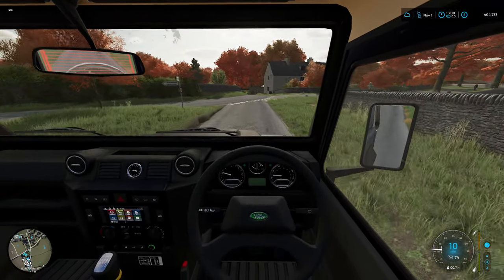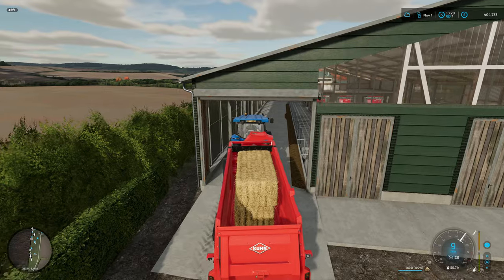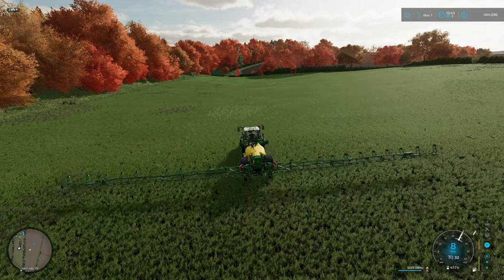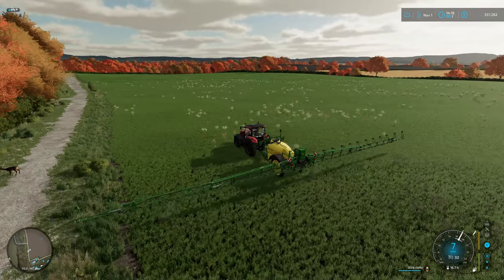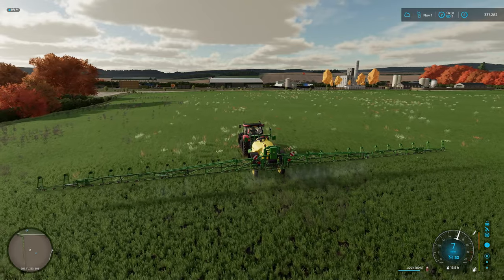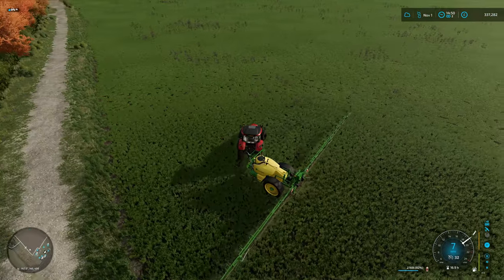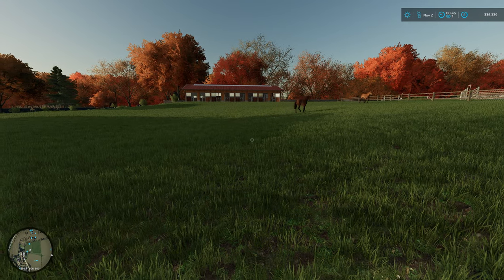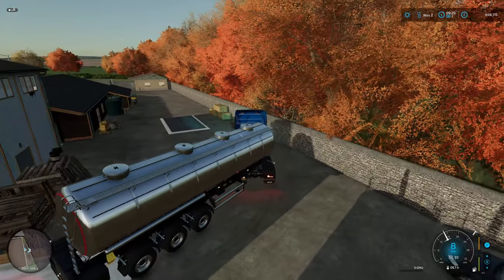NEW CHICKENS AND NEW TRACTOR!! - Calmsden Farm Ep 74 - Farming Simulator 22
Welcome back to Calmsden Farm! We have built a new chicken coop, bought a new tractor and sprayed some herbicide!!!

Enjoyed this video? Maybe by me a coffee